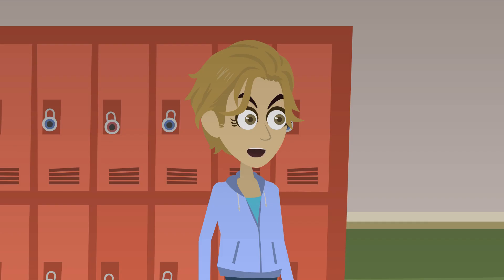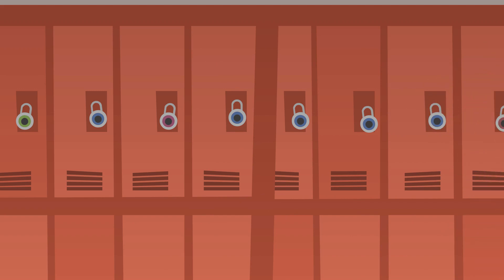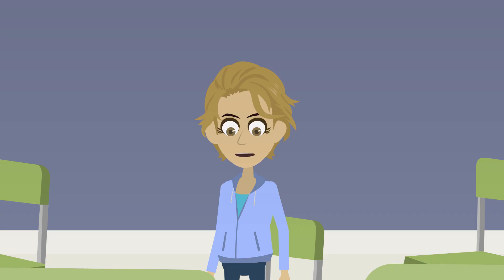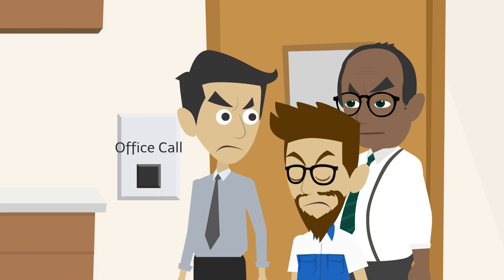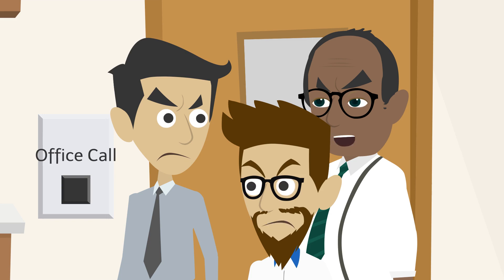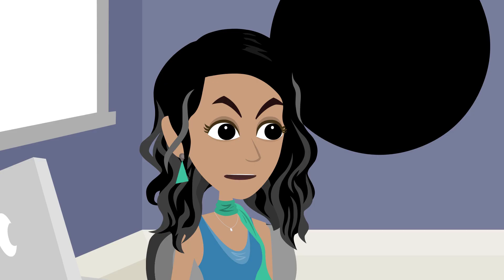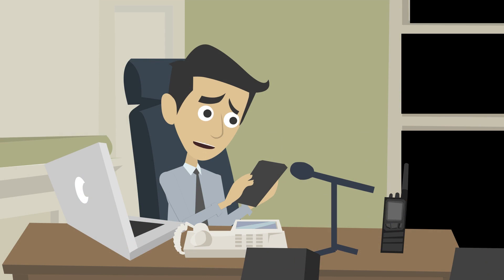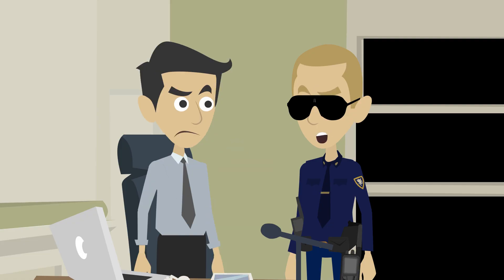Jodie does the Devious Licks challenge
Okay, this is my second to last grounded video